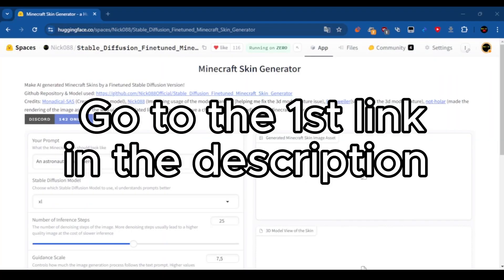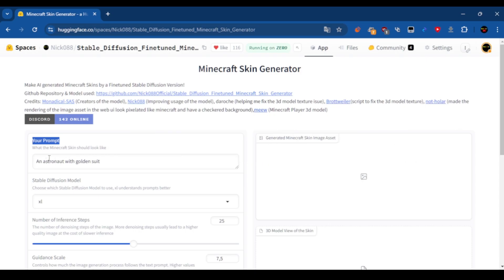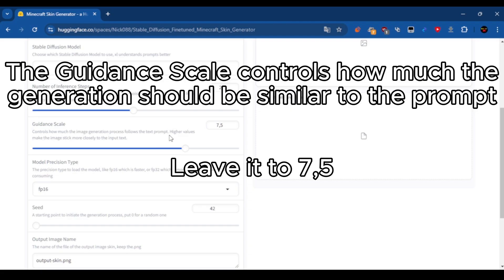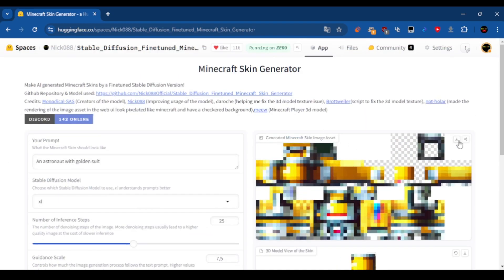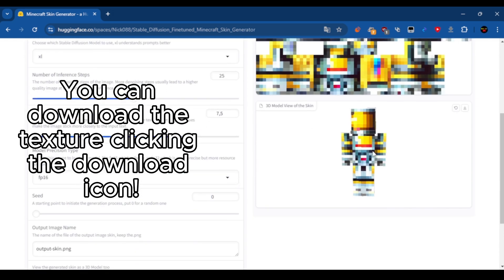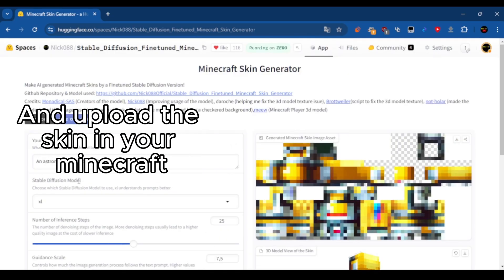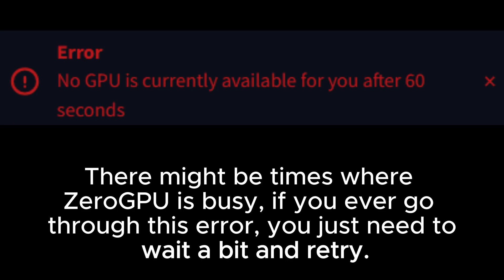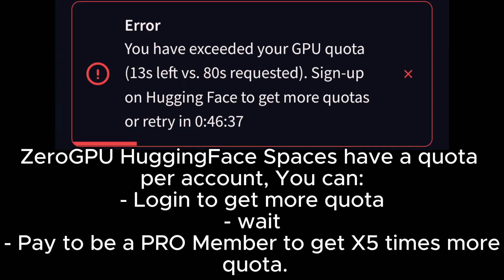AI Minecraft Skin Generator CLOUD for FREE!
Timestamps:
00:00 Usage
01:06 Results
02:36 Troubleshooting